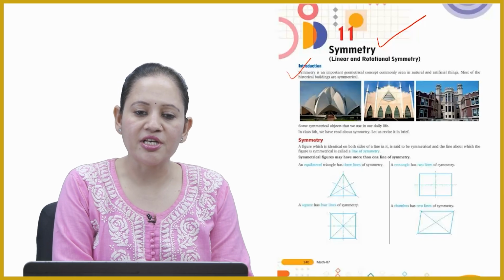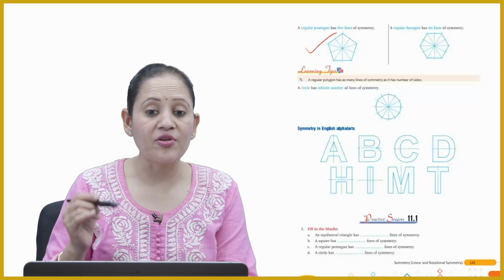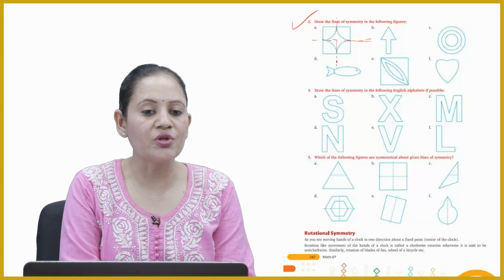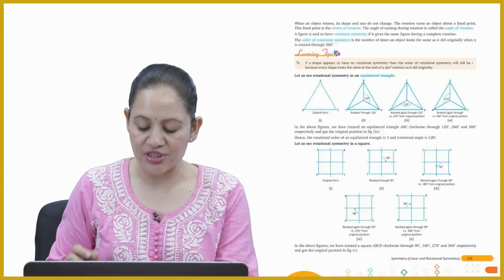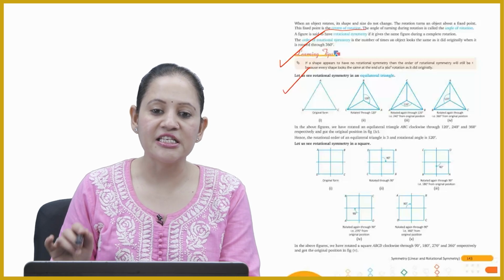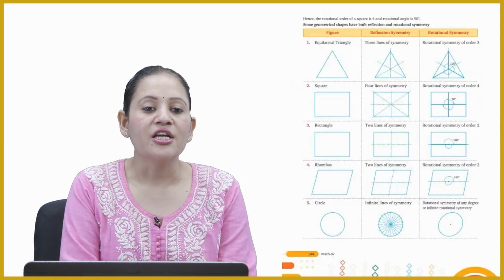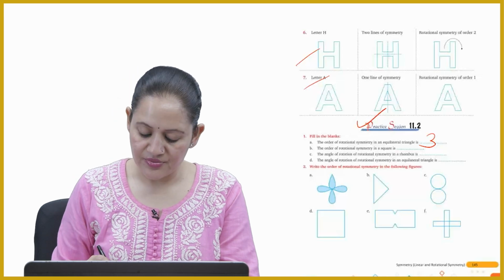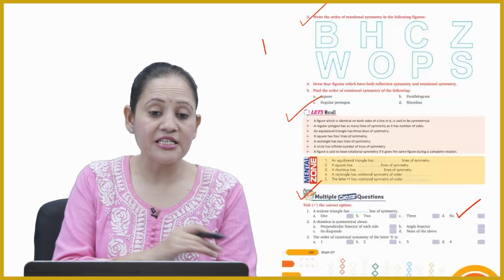Ch 11 | Ample | Math | Class 7 | Symmetry(Linnear and Ratational Symmetry) | For children